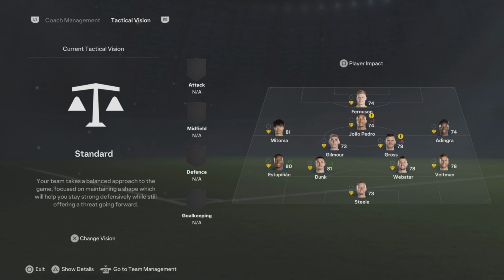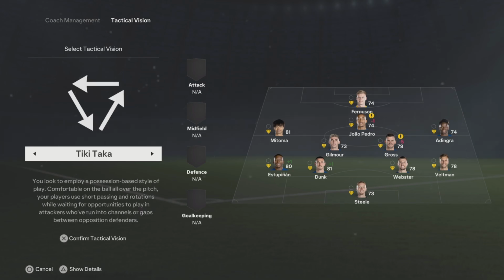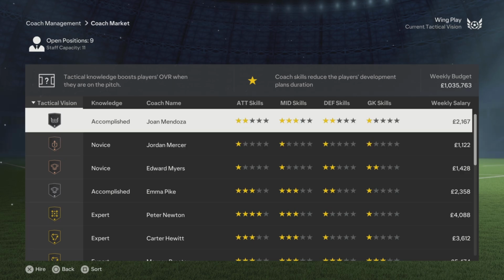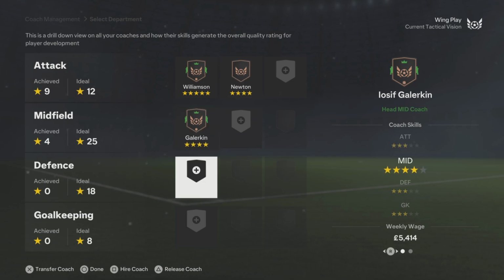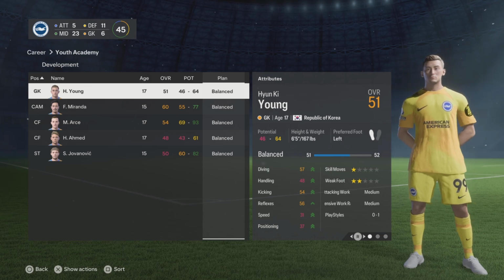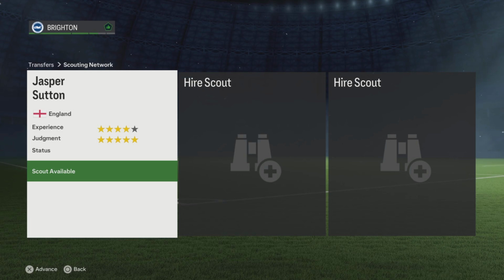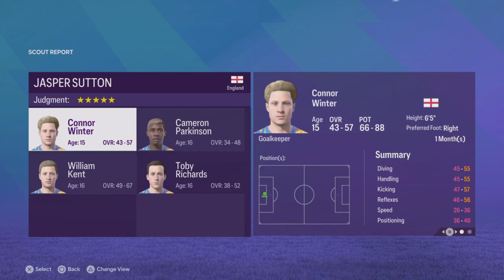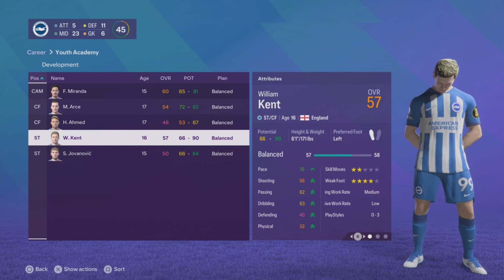How to Keep Your EAFC 24 Career Mode FUN!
This video shows you 5 tips to help you keep your career mode fun in EAFC 24. If you get bored on your EAFC career mode then this video helps you by showing some ways to keep the game fun.